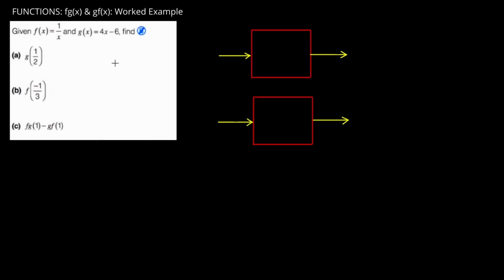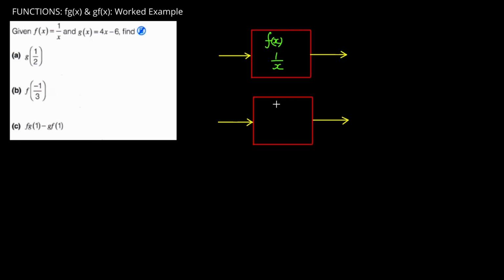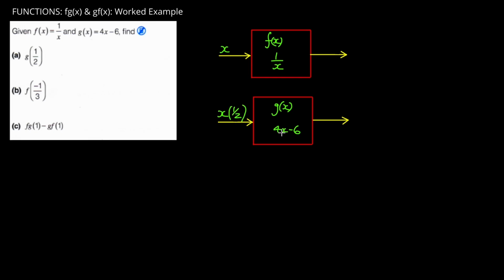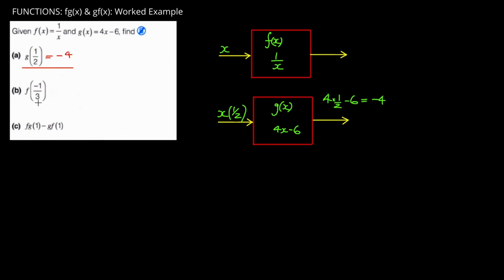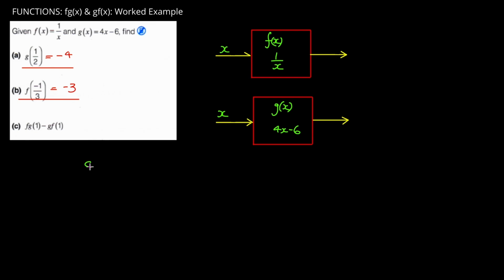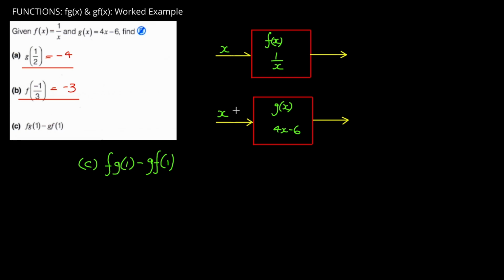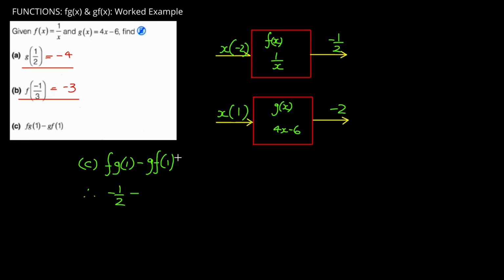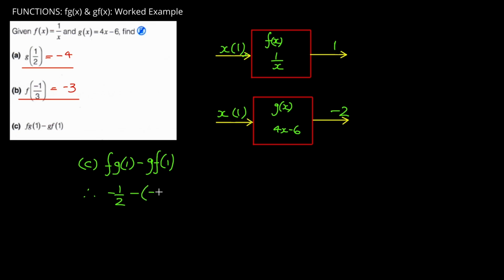6. FUNCTIONS & GRAPHS: fgx & gfx: A Worked Example